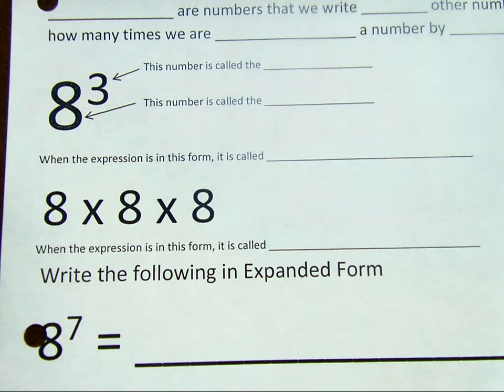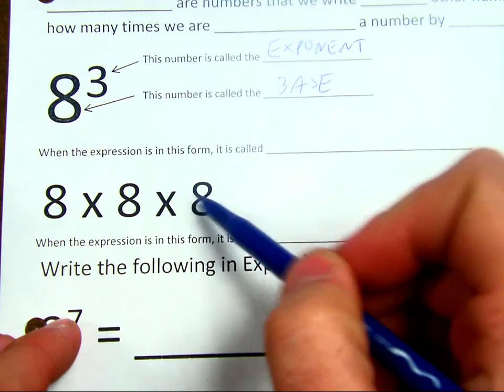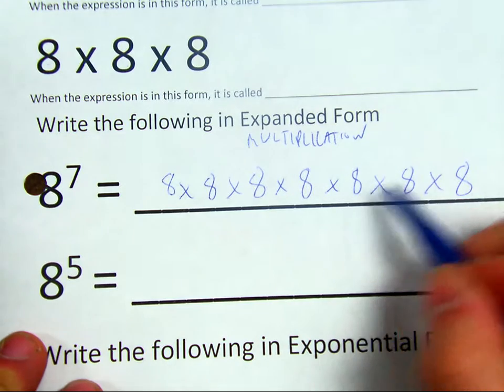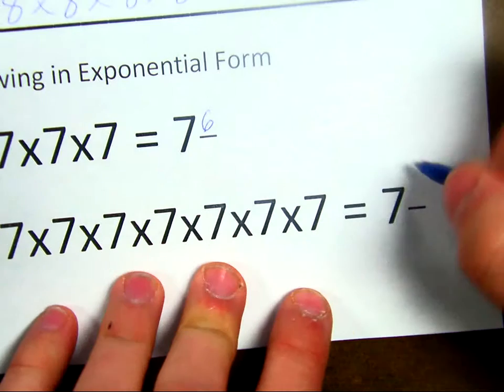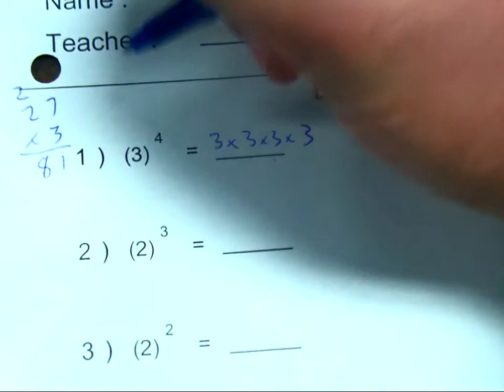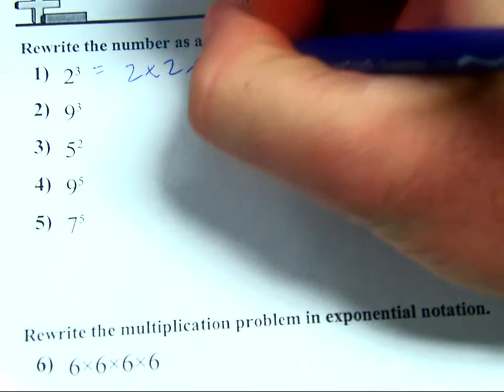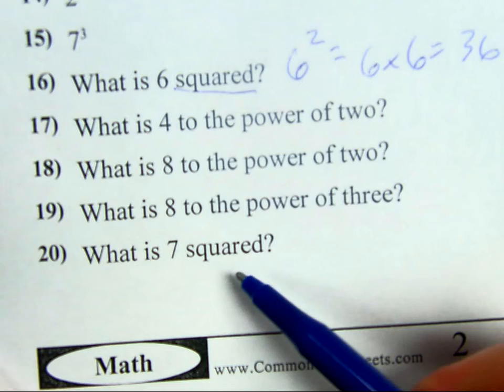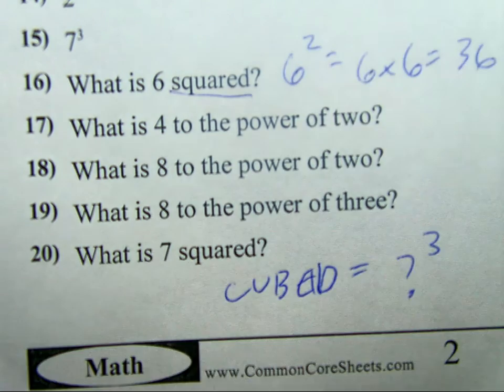Exponents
How to use and evaluate exponents